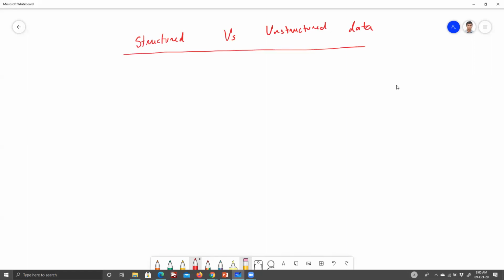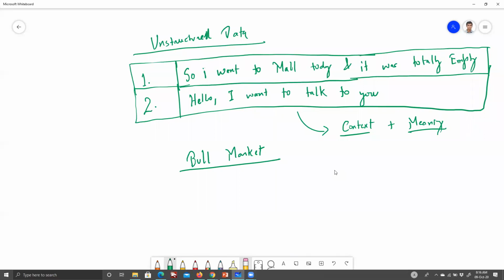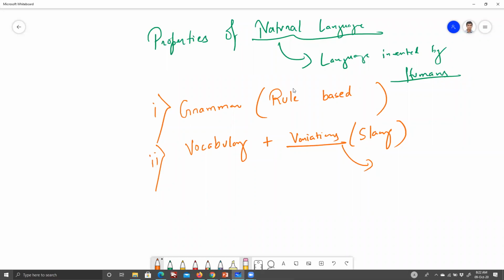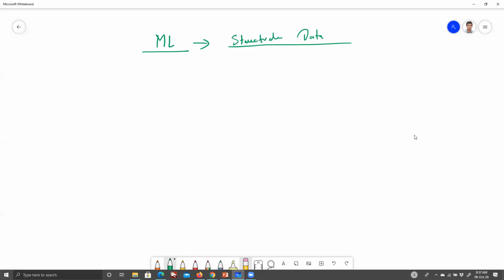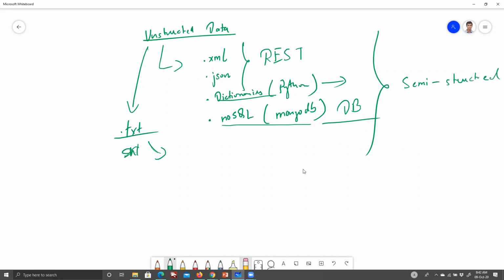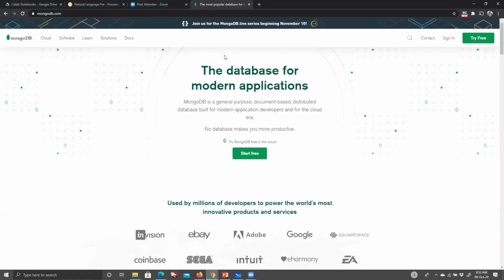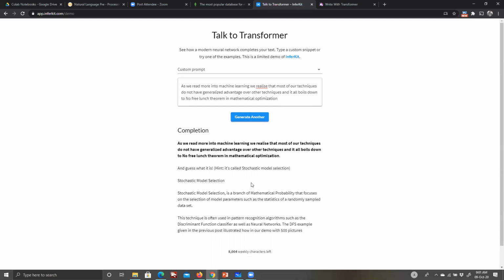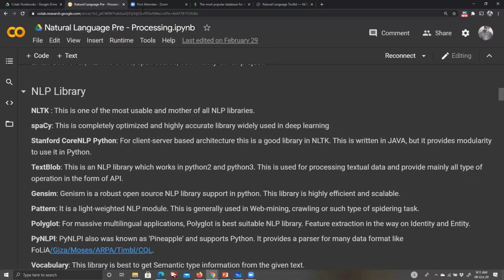Natural Language Processing (NLP) Tutorial for beginners - Data Science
Natural language processing (NLP) is a subfield of linguistics, computer science, and artificial intelligence concerned with the interactions between computers and human language, in particular how to program computers to process and analyse large amounts of natural language data.

Machine Learning,
Tensor Flow,
IBM Watson,
Google Cloud Platform,
Tableau, Hadoop,
Time Series,

*COURSE HIGHLIGHT*
1) IBM Certification
2) Live-instructor based online classes.
3) Industry expert trainers.
4) 12+ real-time projects of different domains.
5) Working professional friendly
6) Multiple batch option (Weekday/Weekend).